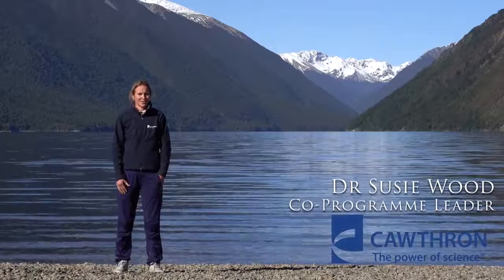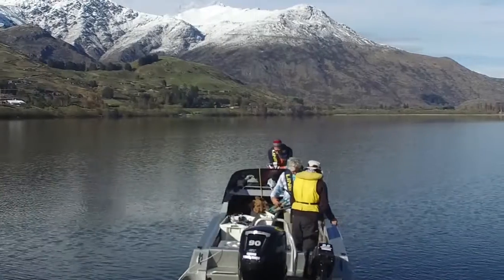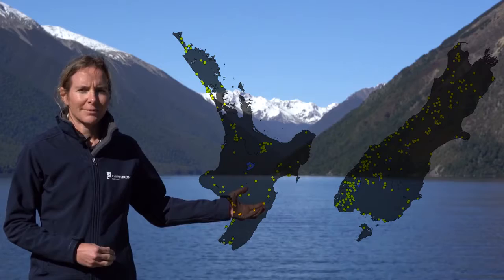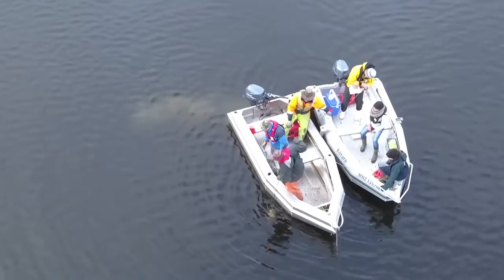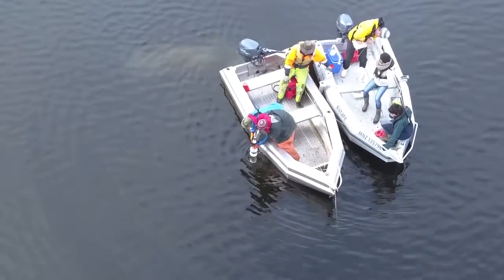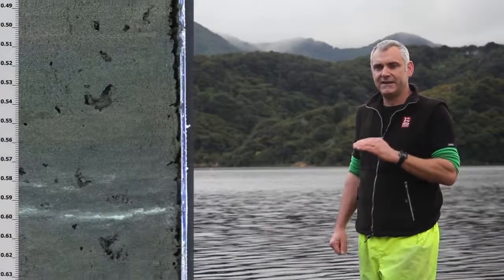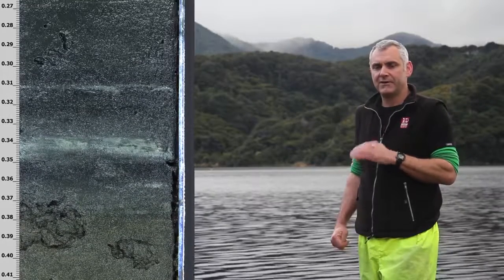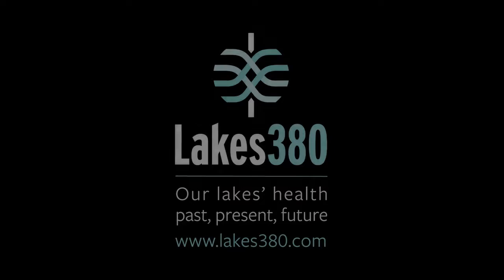Lakes380 Introduction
Introduction to the Lakes380 project.